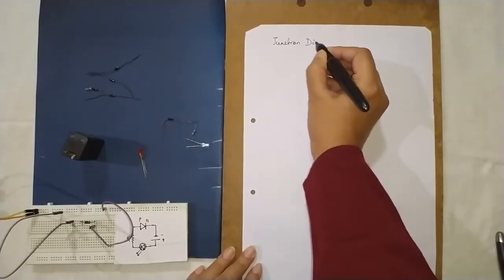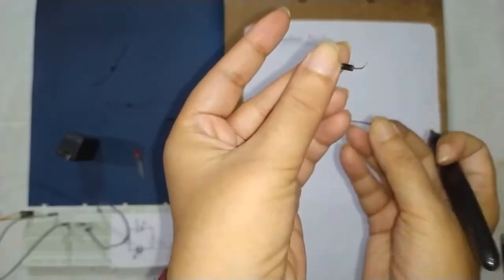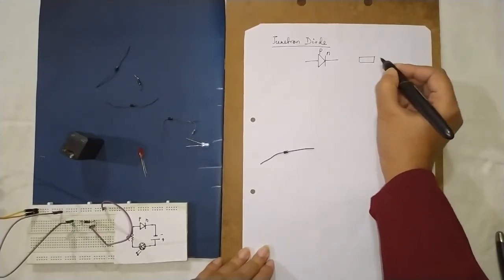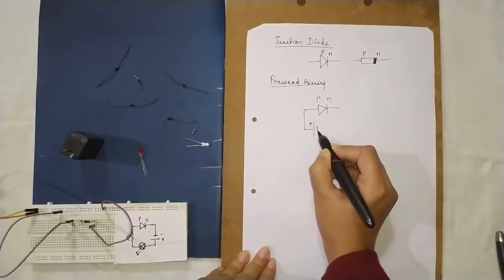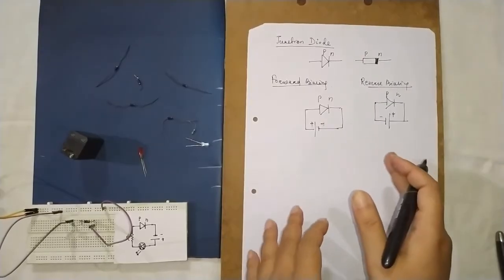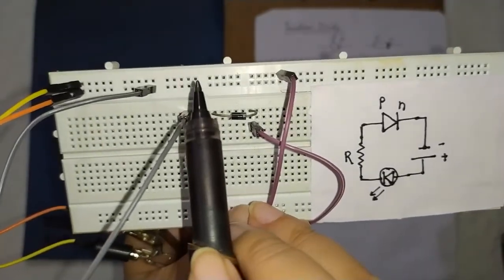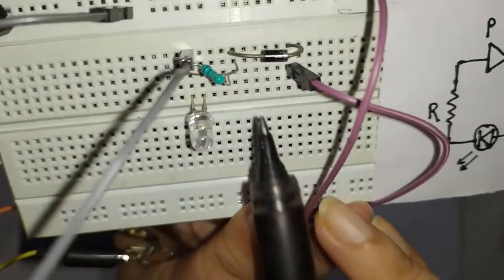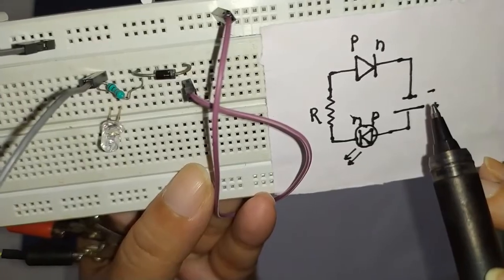Experiment on forward and reverse biasing of junction diode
you will learn to do the experiment of forward and reverse biasing of a diode using bread board as well as without using it.